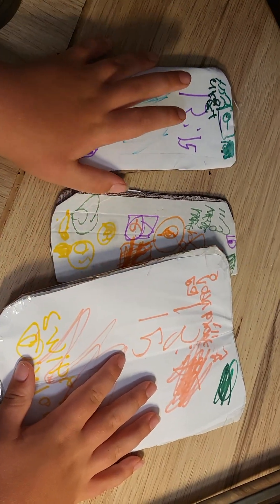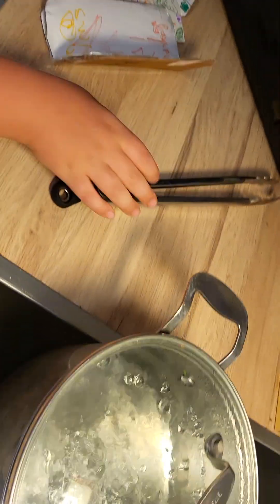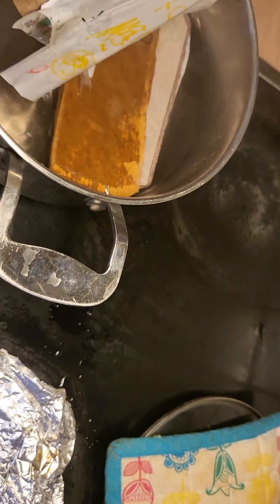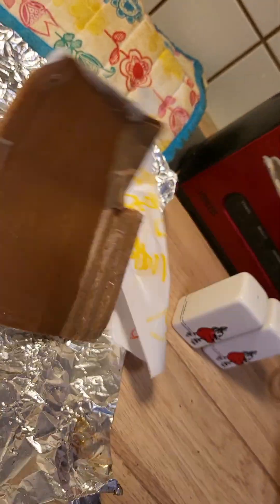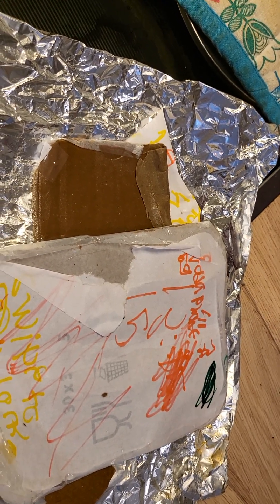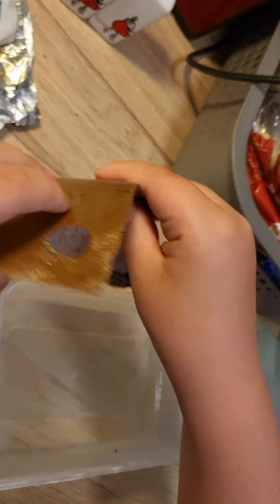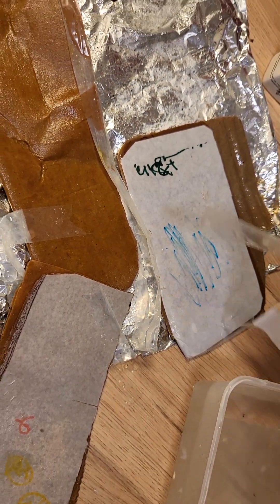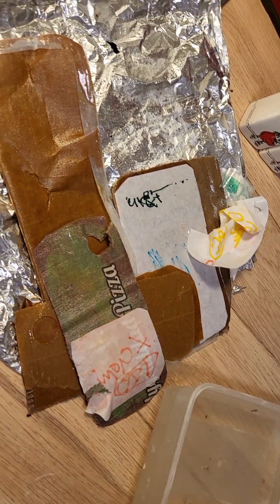boiling test cardboard phones